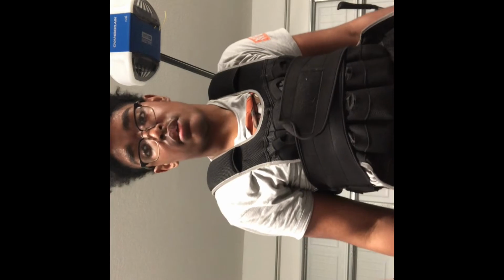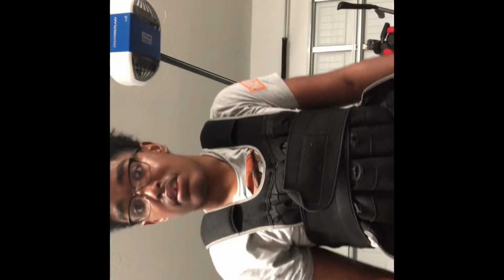Training for the strength I want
Get them gains for all them days